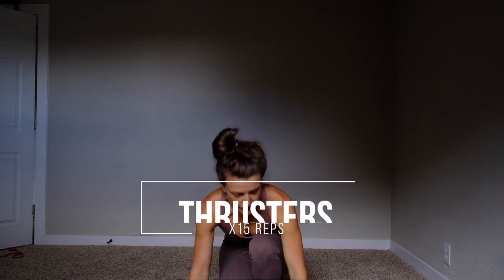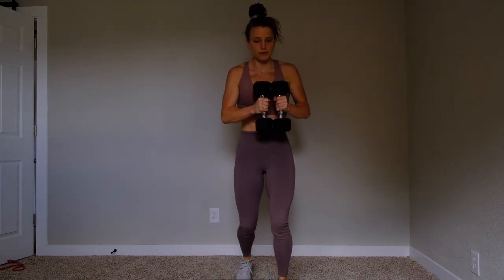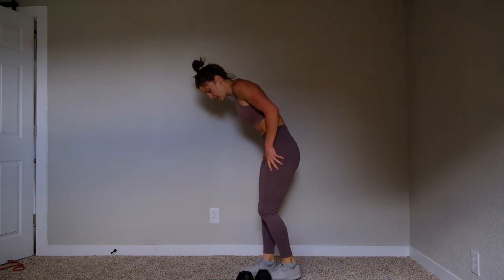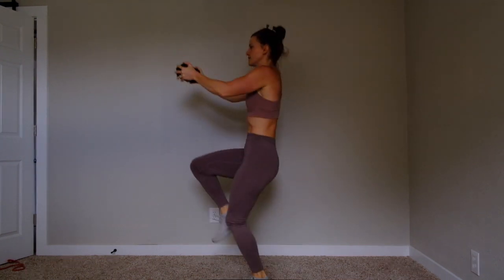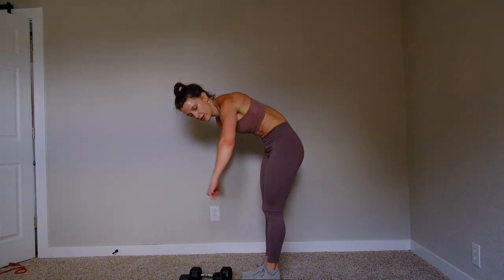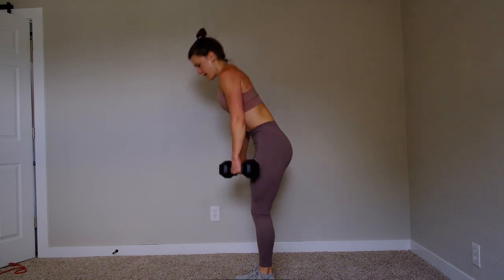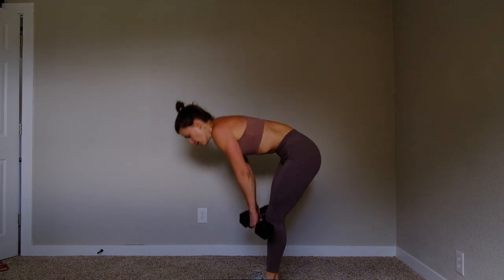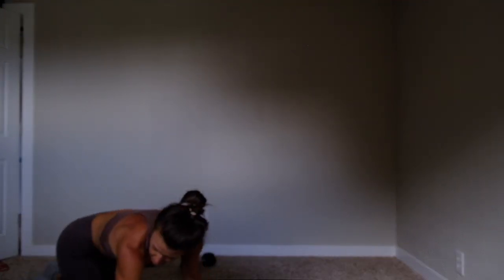35 minute AT HOME DUMBBELL EMOM WORKOUT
All I had for this workout was a set of 10# dumbbells, so it goes to show a little can go a long way! This is a train with me session so everything is shown how I did it, how I struggled, how sweaty I got, etc. It just takes 35 minutes and will hit your whole body, hope y'all tag along!!

Wearing: Balance Athletica Ascend pant (small) and Isla bra (small)

music playlist found on youtube:
EDM Workout Mix 2018 Tracklist:
1. Ascence - Losing Myself (00:00)
Coming soon...

2. The Catacombs - tmrw (02:50)

3. the Voyager - A Mid Summer's Eve (05:23)
Coming soon...

4. LightCount - Rewind (08:40)

5. the Voyager - Satellites (11:39)

6. MVLDER - My Life (14:58)

7. Aadysi - I M U (17:32)

8. CHRIS R3D & T-NOX - Black Bird (20:18)

9. Gianka - Lights Go Down (24:11)

10. Rayllex - ISHQ (27:01)

11. MVLDER - Her Shadow (30:24)

12. Sage Art - Heavy Hearted (34:03)

13. Sheni Doko x Gianka - The Synth (39:07)

Genre: Trap Music, Dubstep, Bass House, Bass Music